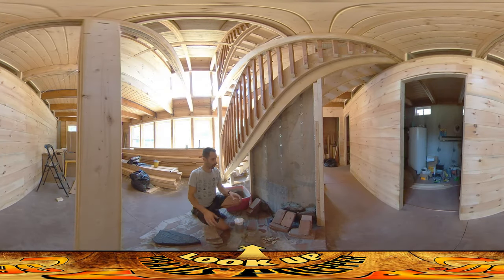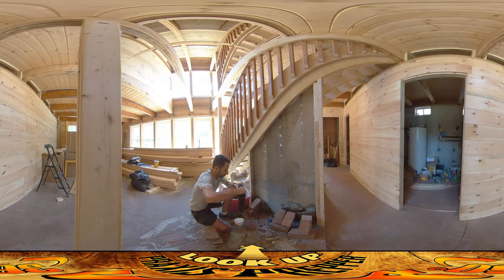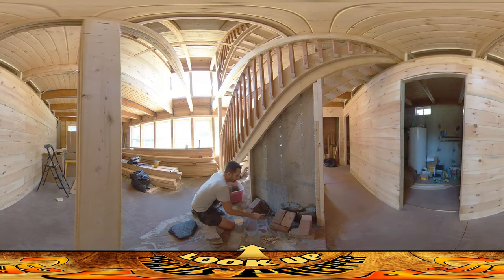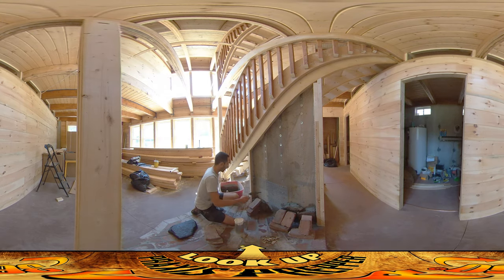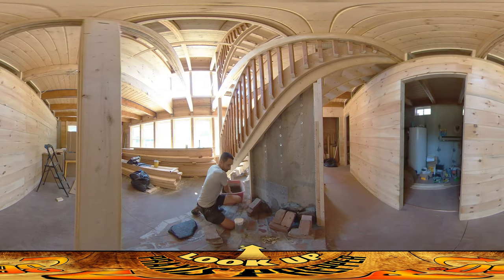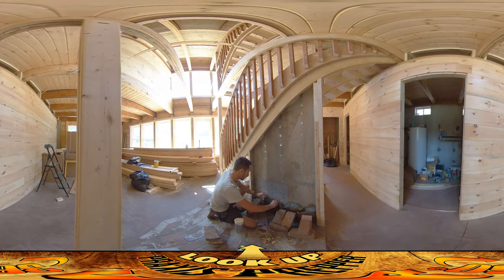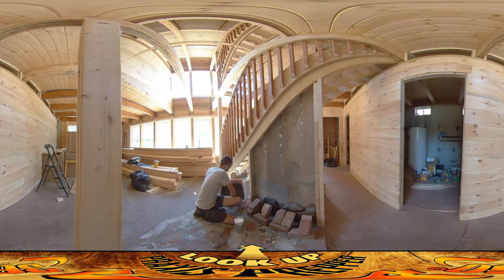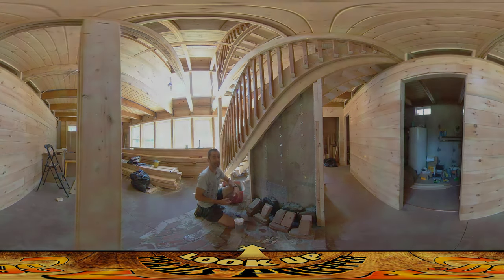Homestead Building - Woodstove Hearth Stone Wall Begins Construction